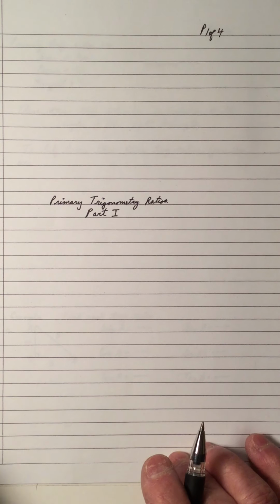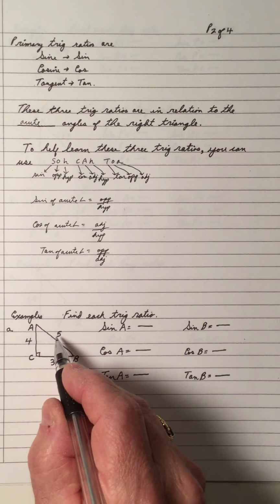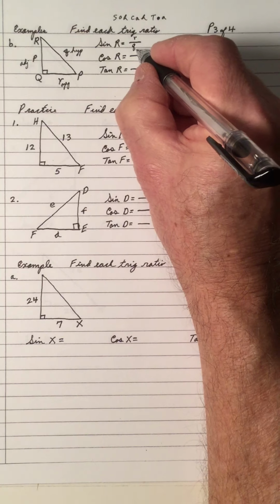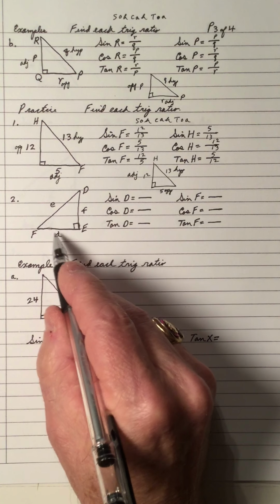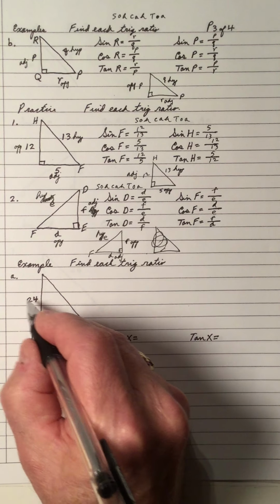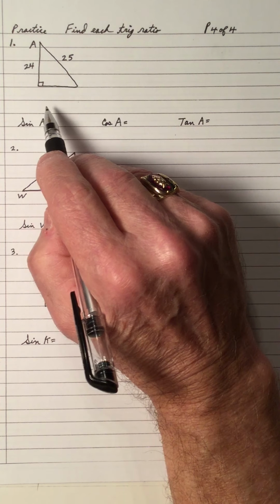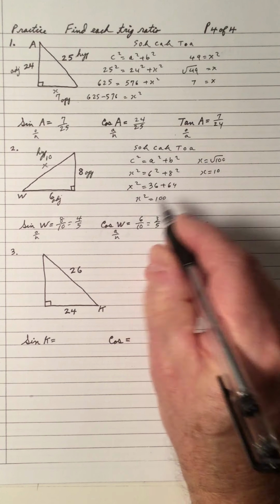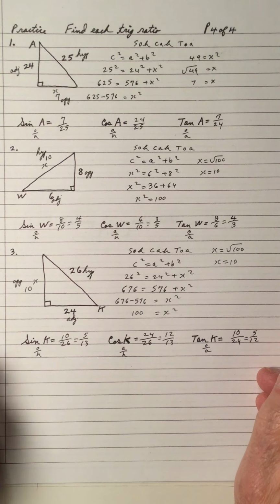Primary Trigonometry Ratios - Part I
Primary trig ratios